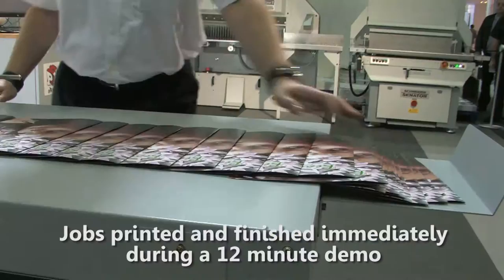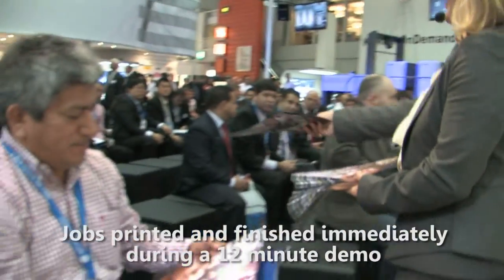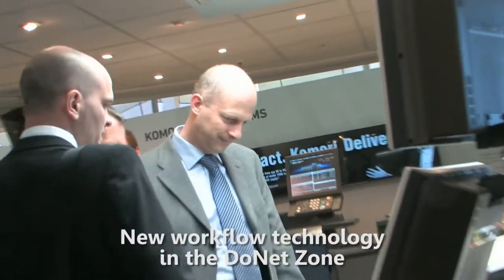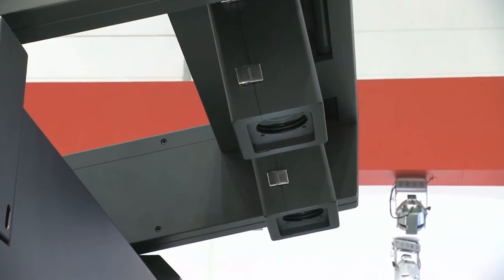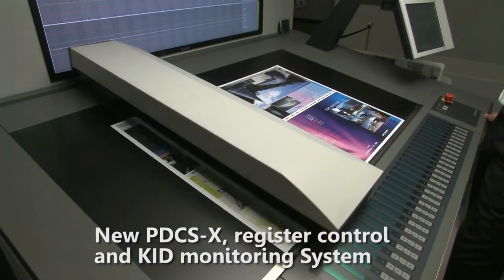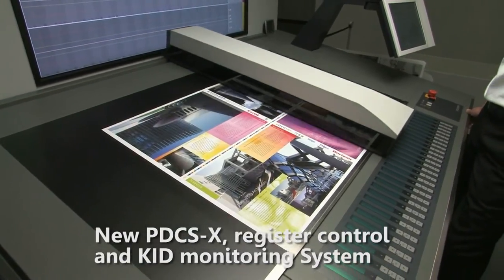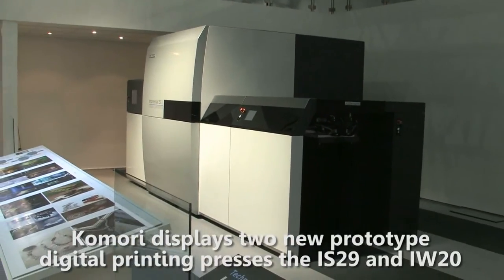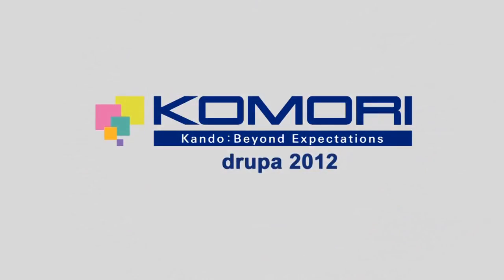Live from drupa 2012 — Komori OnDemand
Coming live from drupa 2012! Catch the buzz from the Komori stand in Hall 15 where our customers from around the world are sharing their thoughts on the latest technology being introduced under Komori OnDemand.

From the newest additions to the Lithrone and Enthrone series to our two new digital inkjet machines, the Impremia IS29 sheetfed and the Impremia IS20 web, there is a lot of excitement at the Komori stand! If you are here be sure to visit us in Hall 15 to learn how Komori's innovative solutions can enhance your pressroom and schedule your demonstration